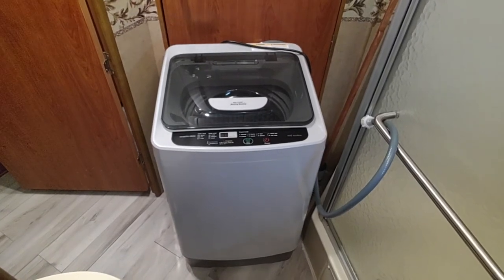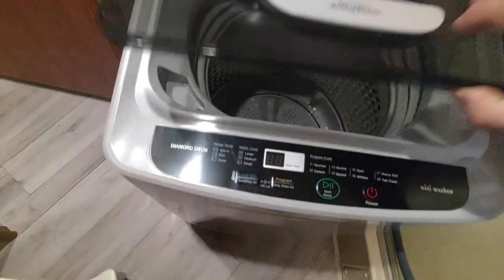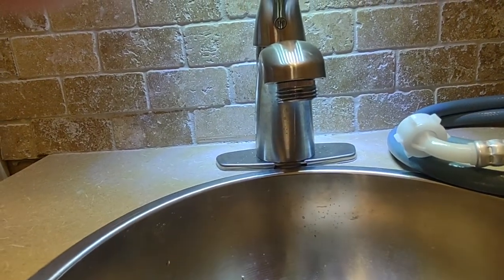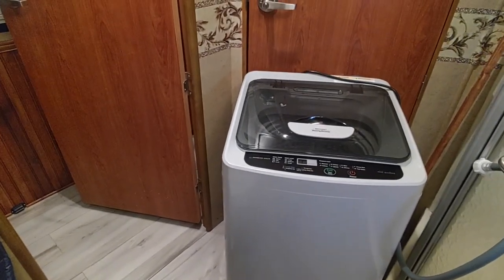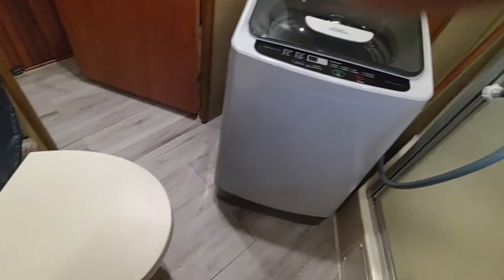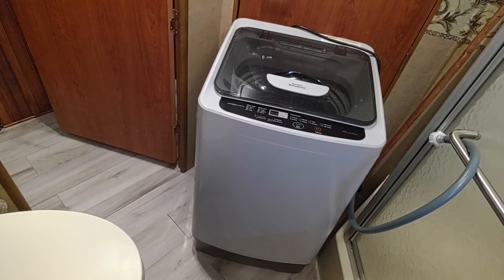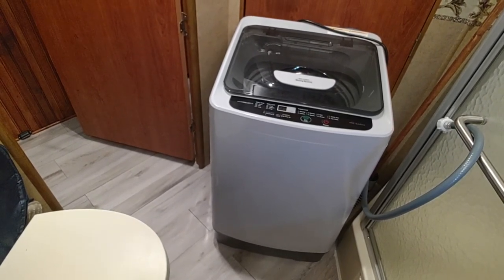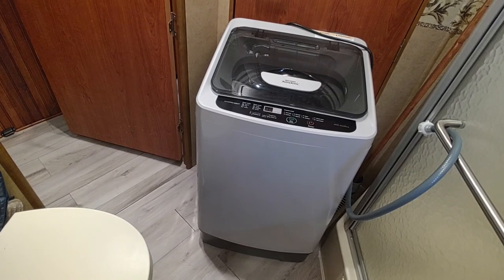Intergreat Mini Washer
12.6 lb mini washer. 110vac hookup. Connect to a sink or W/D hookups, and drain to sink or W/D drain if available. Quiet, inexpensive, easy to move around,  and spins clothes nearly dry.